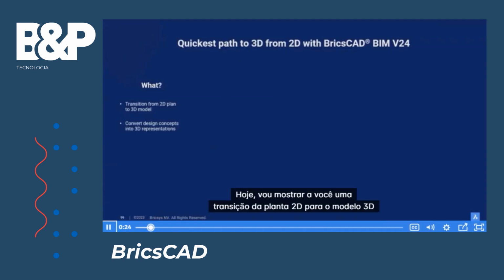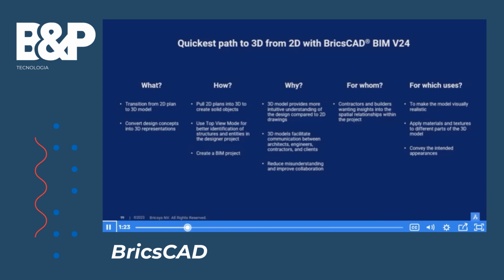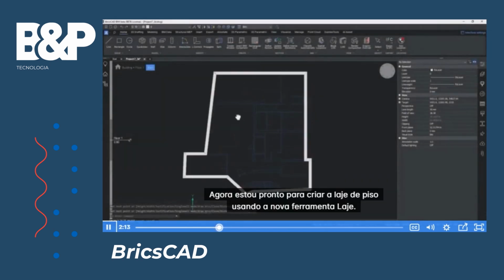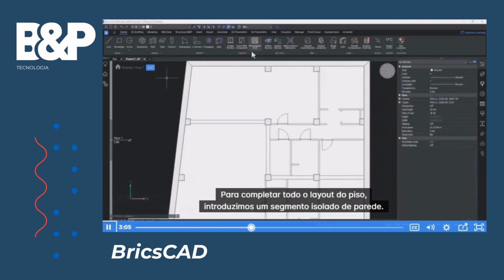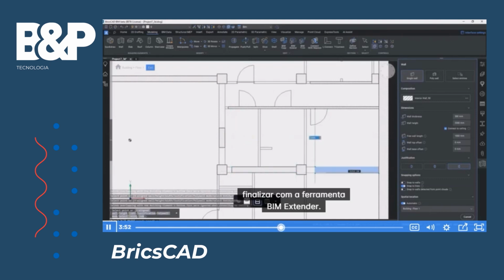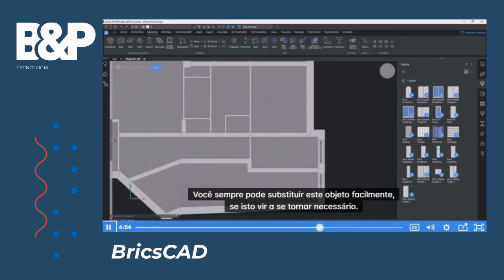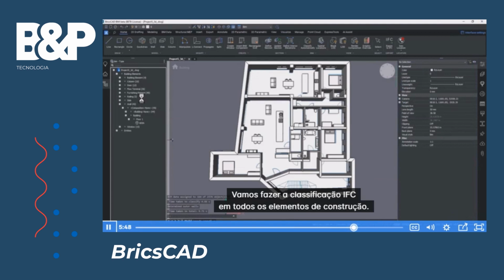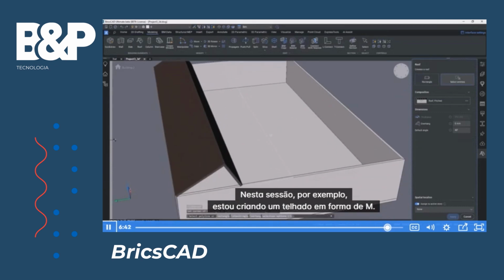BricsCAD® V24 – Caminho mais rápido para BIM 3D a partir de 2D com BricsCAD BIM V24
Um passo a passo guiado pelas novas Ferramentas de Modelagem de Construção 3D que irão acelerar seu fluxo de trabalho, passando de 2D para o 3D e BIM.

Trilhe o caminho mais rápido com V24

Venha conhecer os novos recursos e os verdadeiros benefícios de um sistema CAD moderno e fácil de aprender - BricsCAD V24!